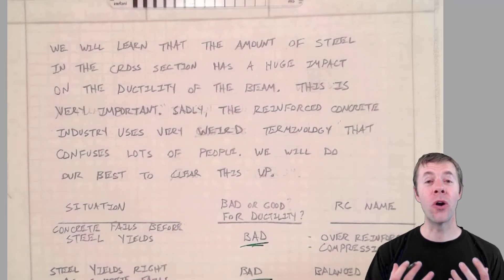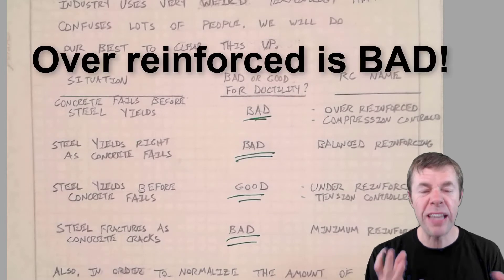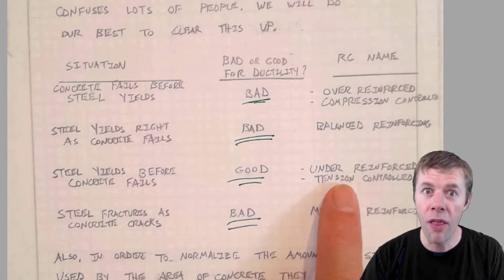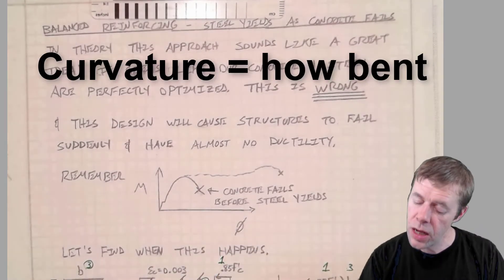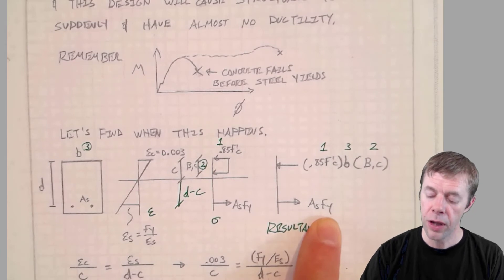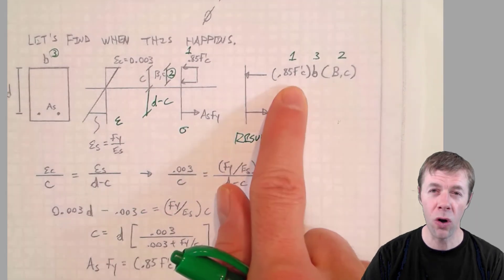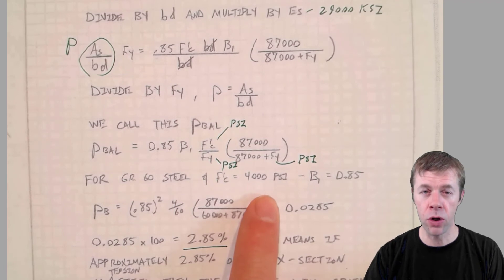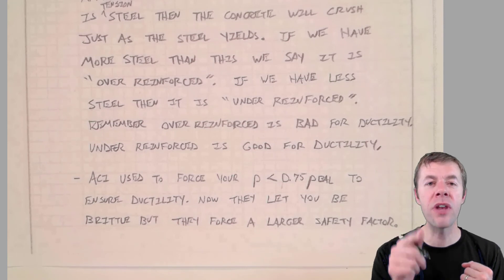How do I find balanced reinforcing in reinforced concrete design?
This video introduces how different amounts of steel impacts the ductility of a reinforced concrete beam.  It also shows you how to calculate the balanced reinforcing.